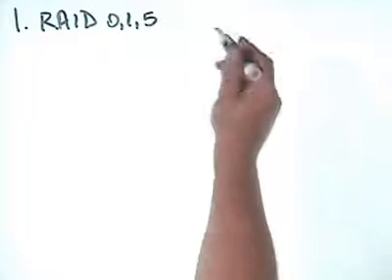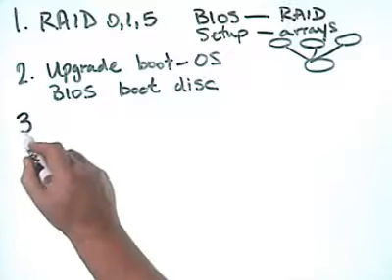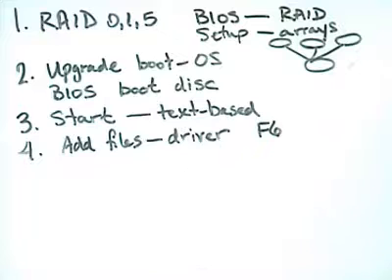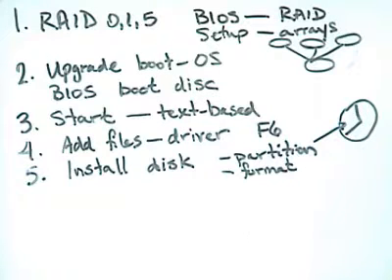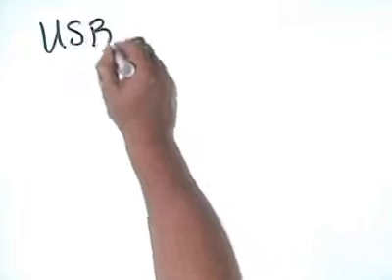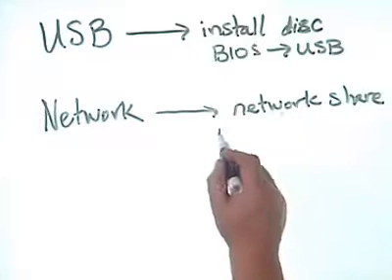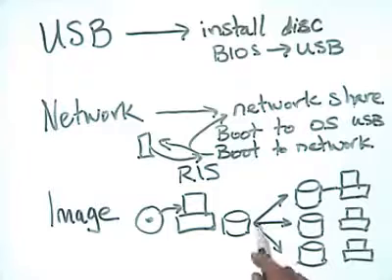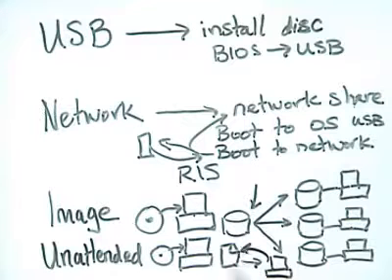11.2.1 Windows Installation.wmv